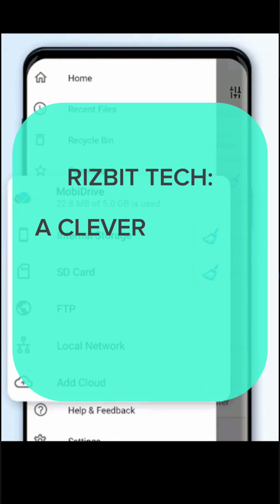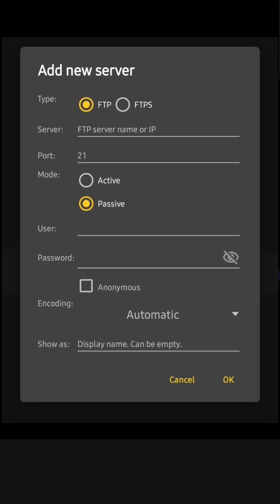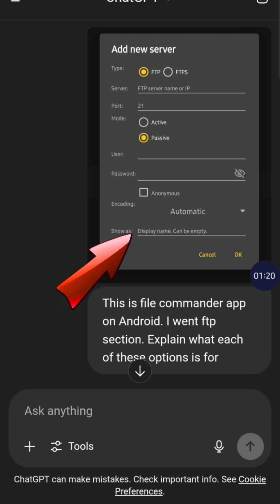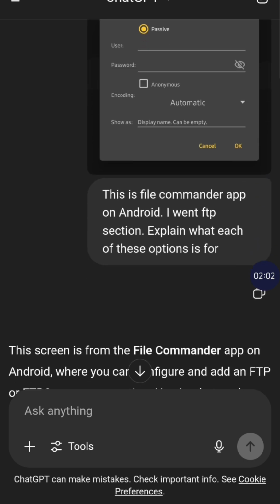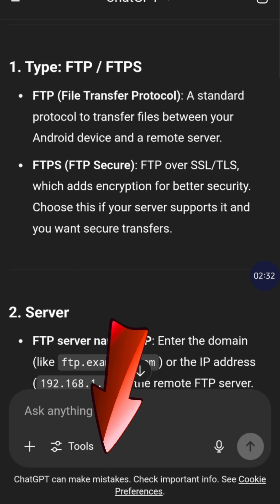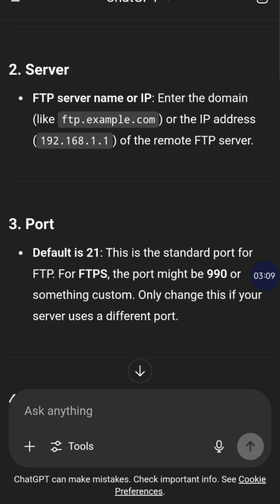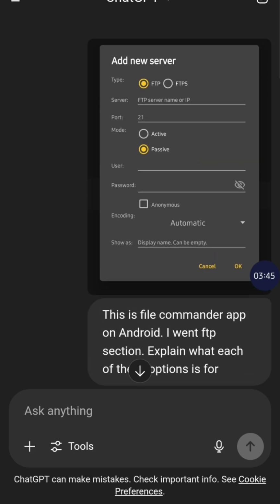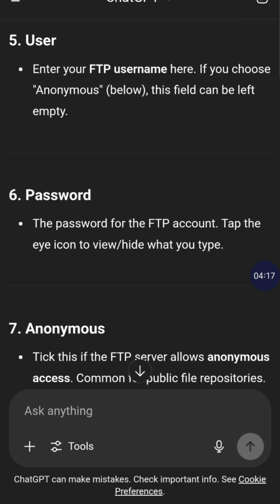Awesome new way to get help with an app user interface using ChapGPT AI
Check out this video where I show you a new awesome way to get help with:

- User Interfaces
- Program Settings
- Websites

No need to type in what you need help with in detail. You can use recently added image recognition / analysis features of AI in tools like

Bear in mind the program must be known to AI so the AI model you use must be newer than the app/Website and also it must have data pertaining to it.

For most popular apps and website this should janitor be a problem.

In the example I tested this using an android app called File Commander.